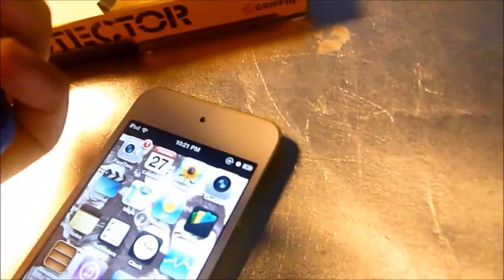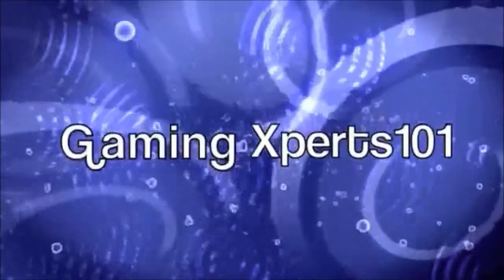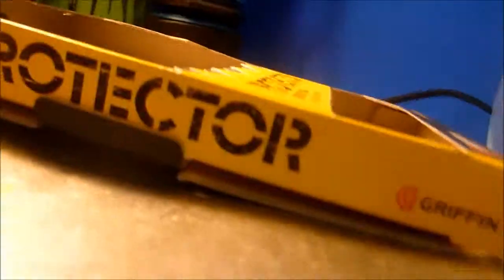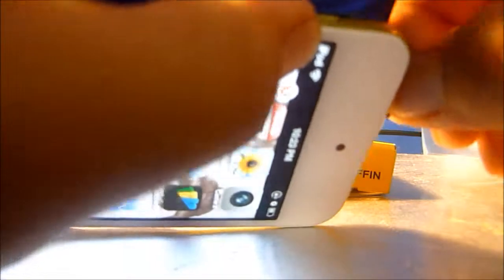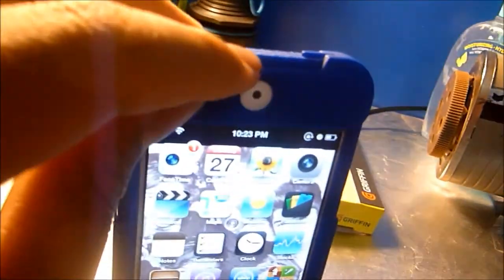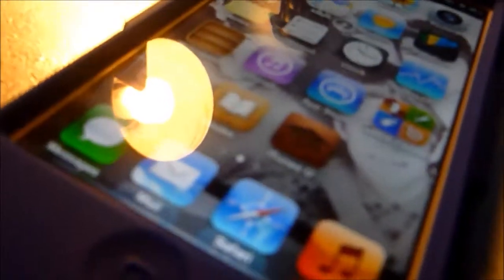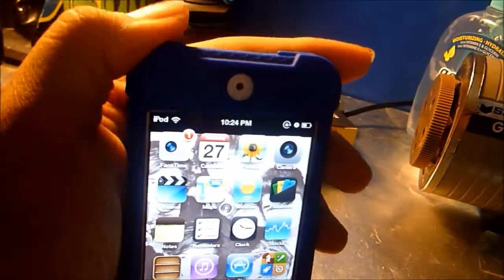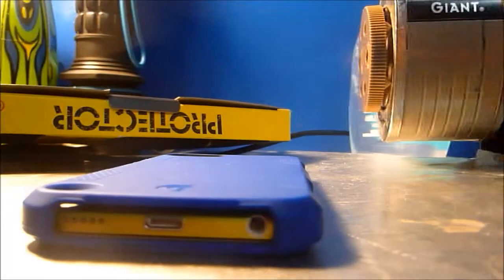Griffin Protector iPod 5th Generation